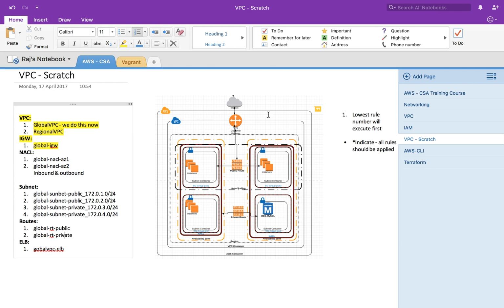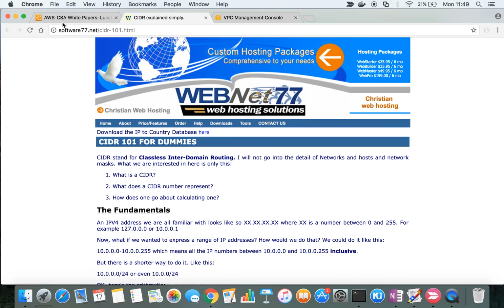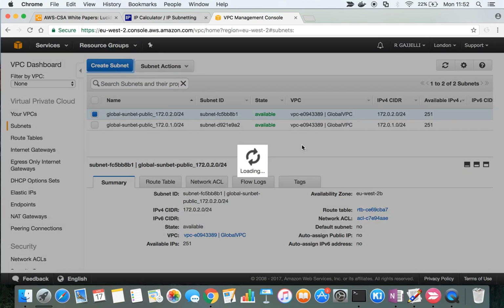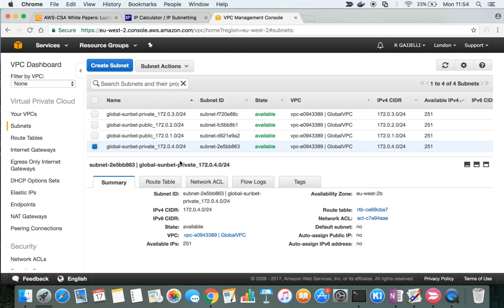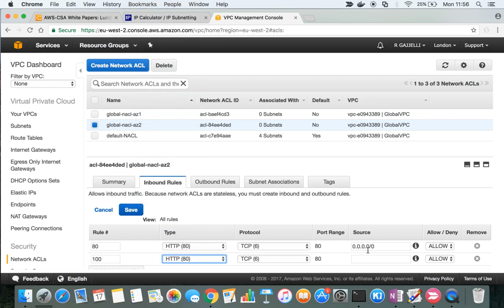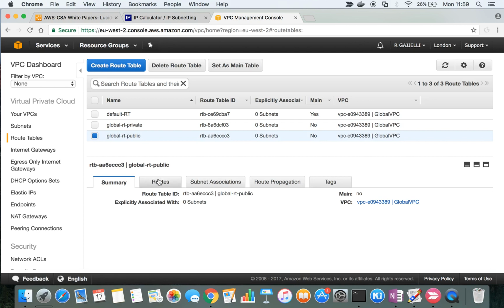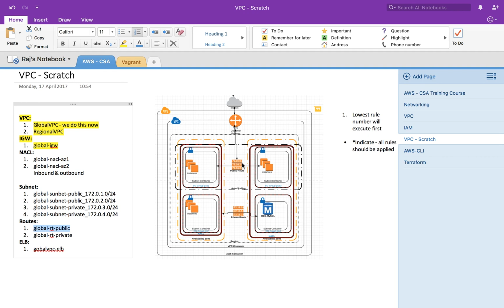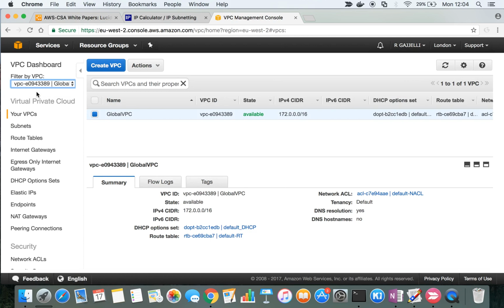AWS VPC Part1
AWS VPC Part1 . Session explains how to build vpc from scratch